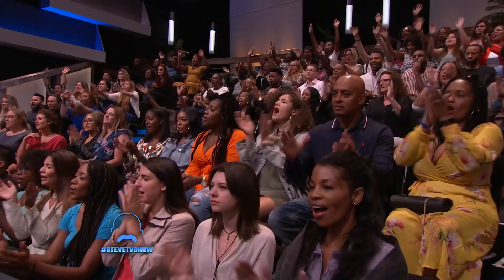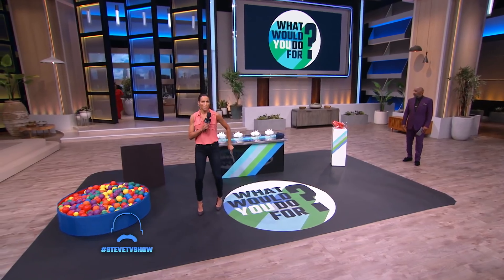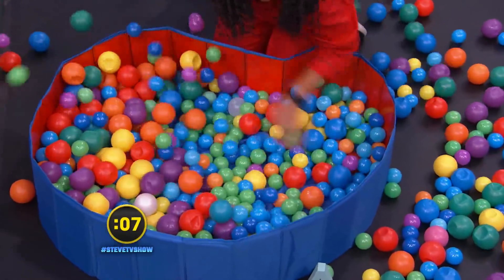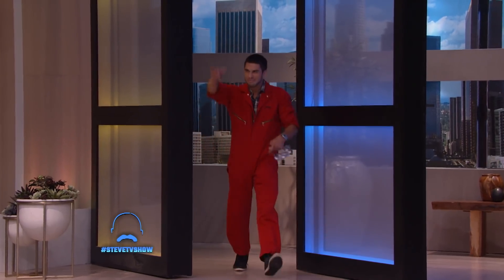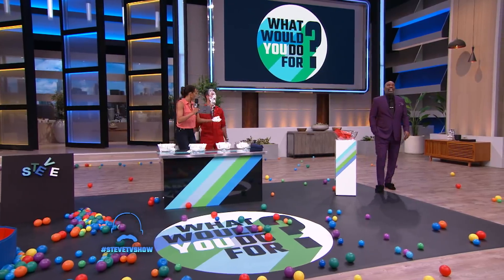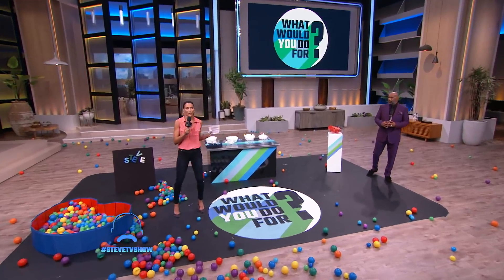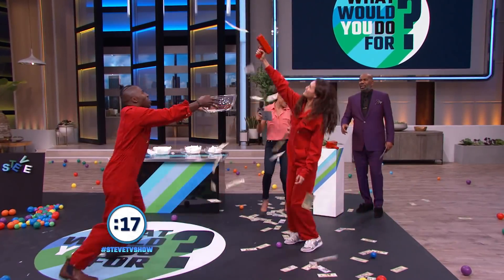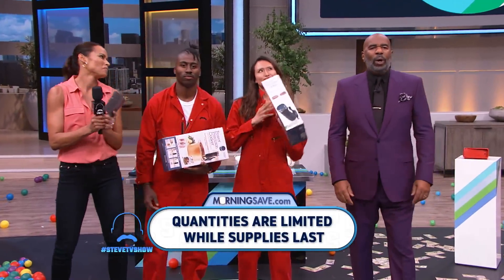Dive in for This Week’s Deals!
It’s time for another round of What Would You Do For? Get in on these deals by going to MorningSave.com